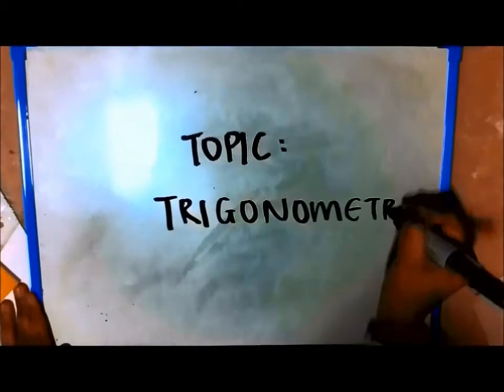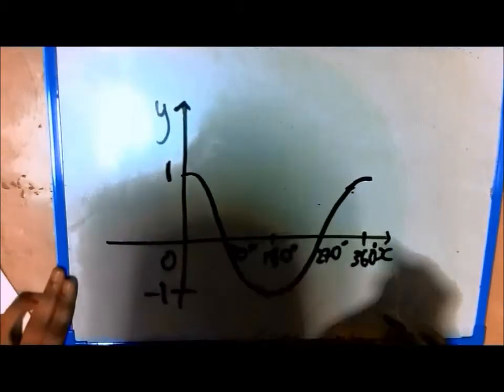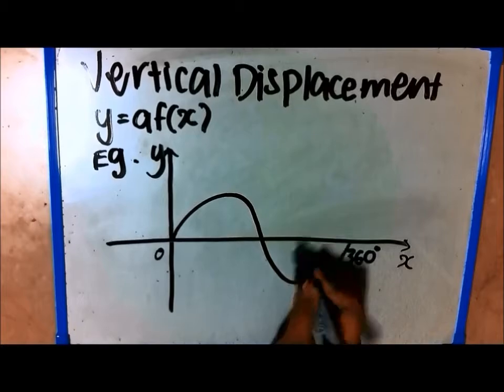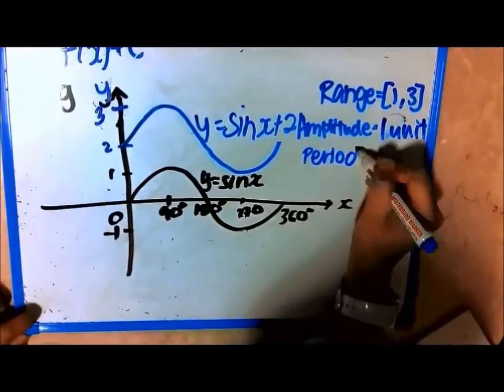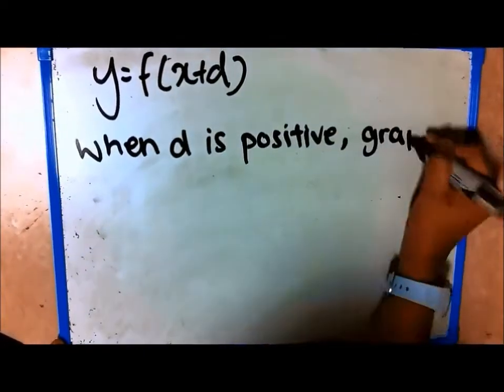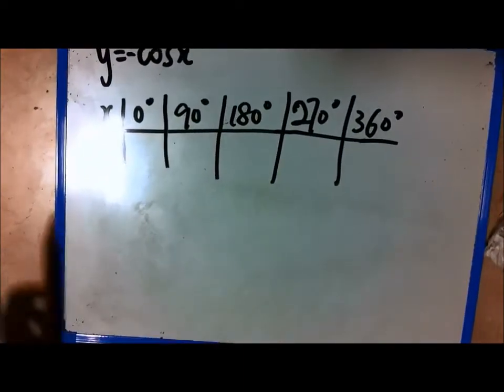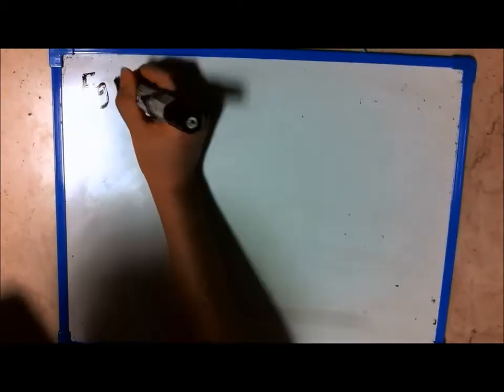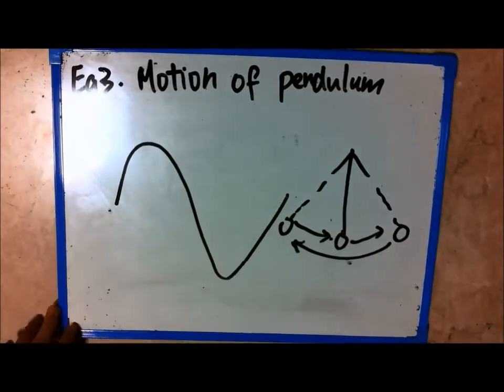Trigonometric graphs||Trigo2|| Unit Summary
Done by Annaajihah(1), Cheng Li Yi(3), Pearlyn Lee(17), Lorraine Fong(18) from class 407, Raffles Girls' School (Secondary).
Year 2013.